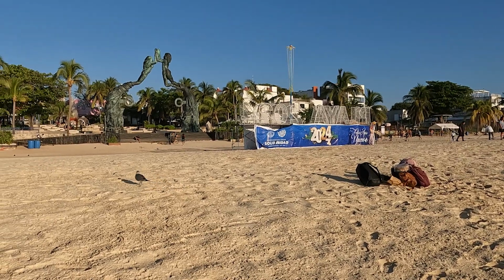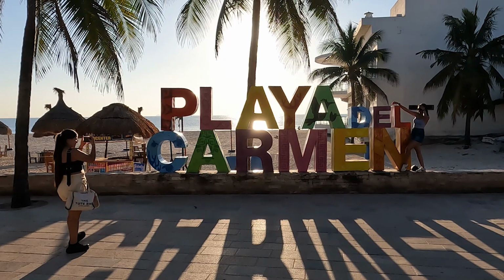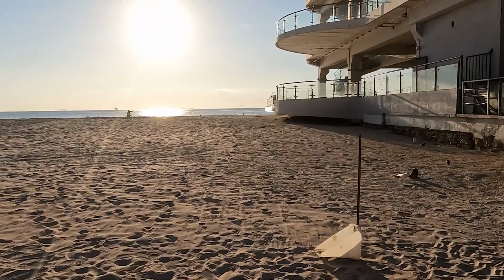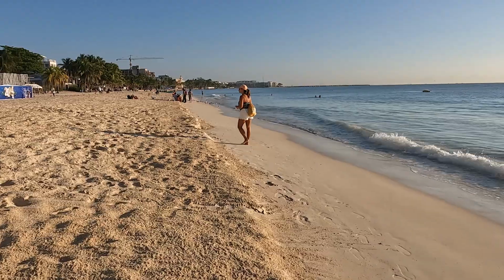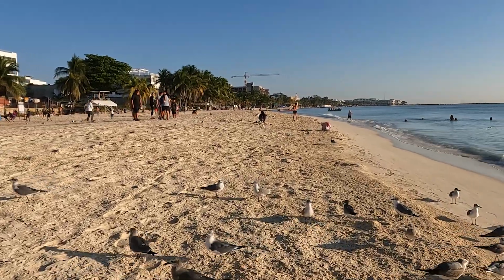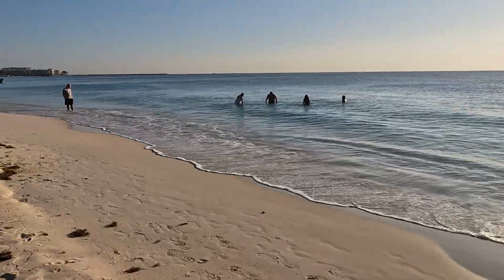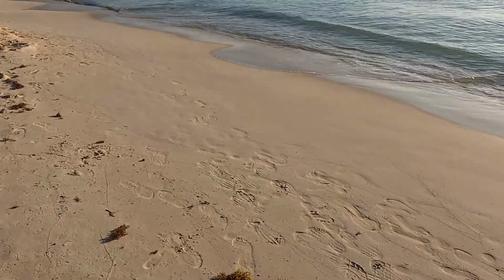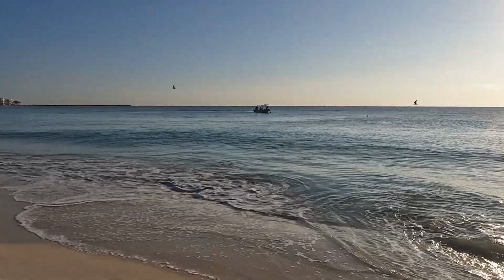PLAYA DEL CARMEN BEACH SEAWEED UPDATE - SEEING AN INCREASE IN SEAWEED - BE CAREFUL 5 DROWNINGS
This video will take you to Playa Del Carmen Beach in Mexico and provide information and an update on the seaweed situation. There is a little more seaweed this week but the beach still looks great! There have been 5 drownings recently up the coast. Be careful when swimming!

From two weeks ago news article:
"Fauna are the animals of a particular region, habitat or geological period, and in this case, are in reference to jellyfish activity within Playa del Carmen. And these aren’t just any jellyfish, they are Portuguese Man of War Jellyfish, with a particularly nasty sting.

Juan Carlos, a lifeguard of Civil Protection in the town has already reported two to four cases of bites, with Punta Esmeralda beach already prohibiting access to bathers after the recent tropical storms.

While no longer restricted to tourists, this beach specifically is one where they are advised extreme caution, recommending that they speak with the lifeguards on duty about the appropriate information they need to know in regard to the harmful fauna.

This will allow tourists to take the necessary precautions to prevent severe burns, scrapes and scratches from the species, as well as knowing what to do if the situation occurs.

In the most extreme of cases, venom from these creatures can cause death to those who are allergic, so be sure to take the warning seriously and know the correct information before entering the sea. "

Playa del Carmen is a coastal resort town in Mexico, along the Yucatán Peninsula's Riviera Maya strip of Caribbean shoreline. In the state of Quintana Roo, it’s known for its palm-lined beaches and coral reefs.

Need gear for your adventures? HERE IS MY TRAVEL/YOUTUBE GEAR

GoPro HERO10 Black
Zhiyun Smooth 5 Gimbal Stabilizer
SanDisk 64GB Ultra microSDXC UHS-I Memory Card with Adapter
AmazonBasics 60-Inch Lightweight Tripod with Bag
Smartree Selfie Stick
SanDisk 256GB iXpand USB Flash Drive Flip SDIX90N-256G
DJI Mini 3 Pro – Lightweight and Foldable Camera Drone

Playa Del Carmen
Portuguese Man of War Jellyfish
Hilton Playa del Carmen, an All-Inclusive Adult Only Resort
Wyndham Alltra Playa Del Carmen, Adults Only – All-Inclusive Resort
Grand Hyatt Playa del Carmen Resort
Playa Del Carmen Portuguese Man of War Jellyfish
Playa Del Carmen Portuguese Man of War Jellyfish stings
Beware Playa Del Carmen Portuguese Man of War Jellyfish stings